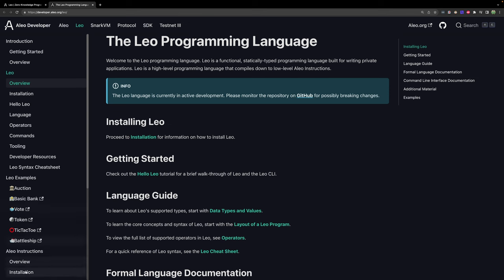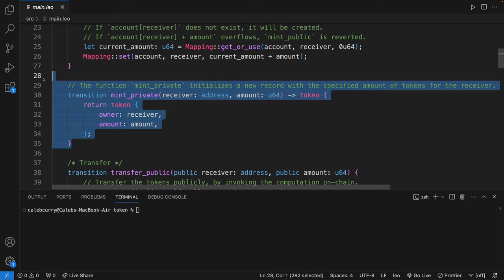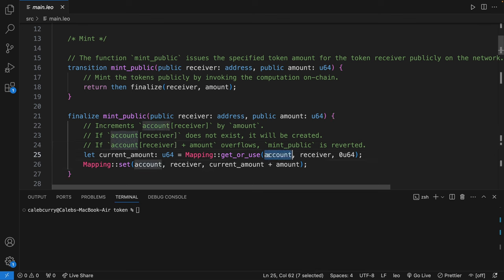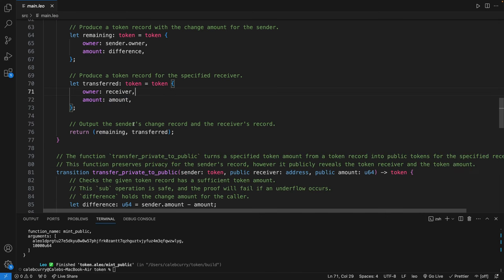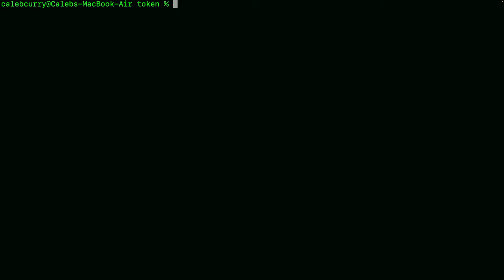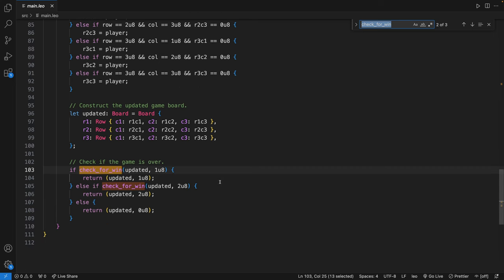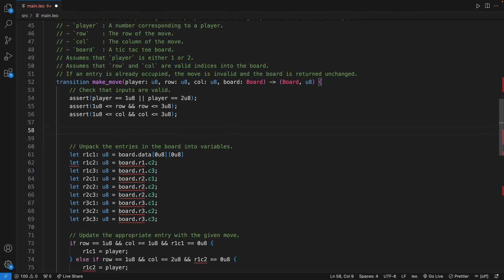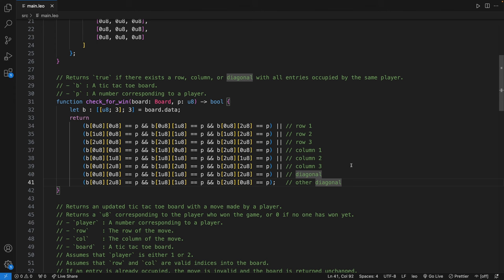Learning Leo Intro | Aleo Tutorials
In this tutorial, we walk through the fundamentals of Aleo's purpose-built Leo language while coding example dApps like a token program and tic-tac-toe. Whether you're a developer looking to build the next big private dapp or a crypto enthusiast interested in ZK apps, this video delivers the practical knowledge you need to build on Aleo.

Be sure to drop questions we could answer in our next episode in the comments below, then subscribe and turn on notifications so you won’t miss out on what we cover next!

Contents of this video:
00:00 - Getting Started
01:48 - Token Program Example
02:58 - Private Mint
04:06 - Public Mint & Finalize
06:33 - Fully Private Transfers
07:50 - Fully Public Transfers
08:22 - Private-to-Public Transfers
08:55 - Public-to-Private Transfers
09:36 - Structs vs Records
11:28 - Tic Tac Toe Explained
12:19 - Arrays
16:49 - Conclusion